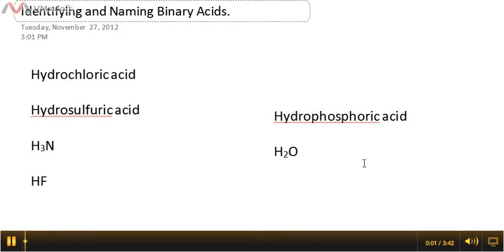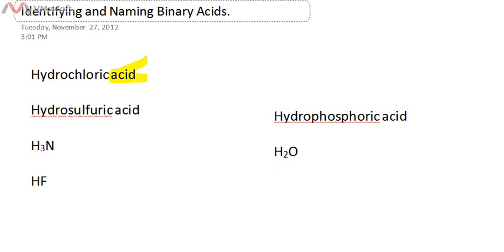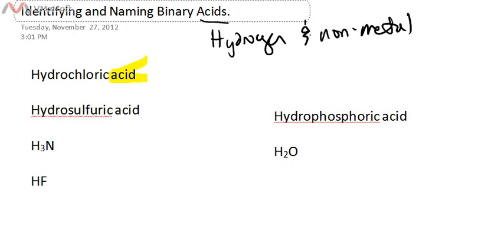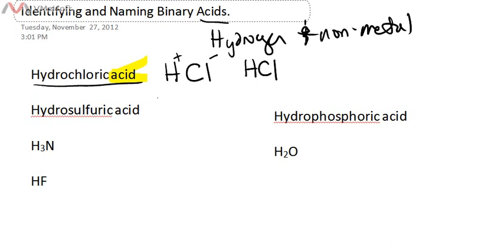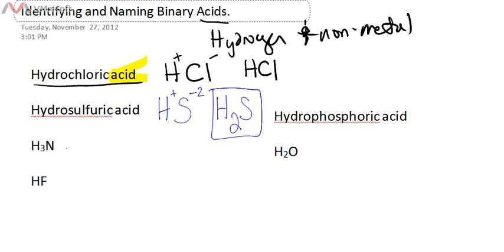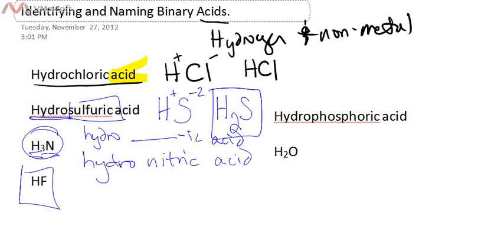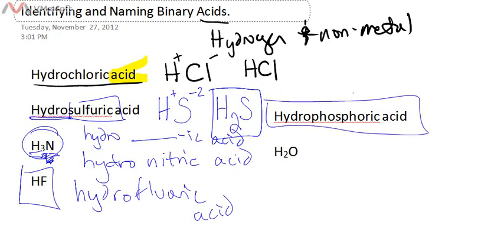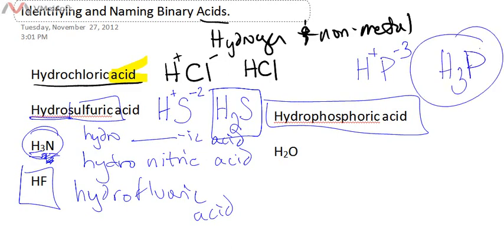Naming Binary Acids